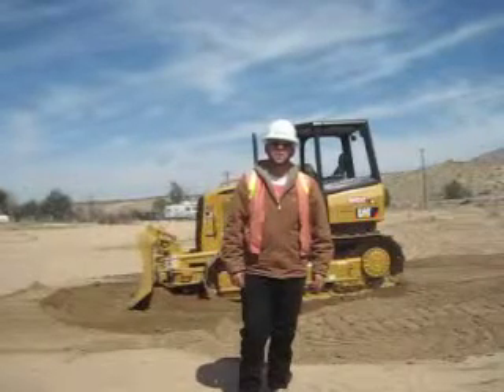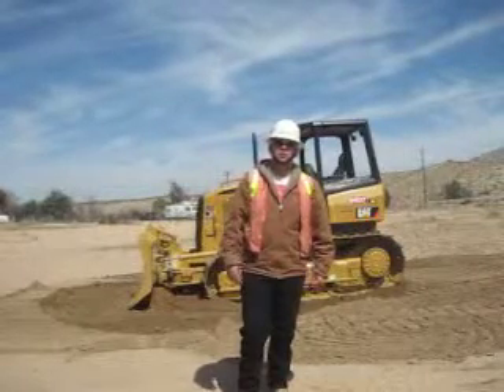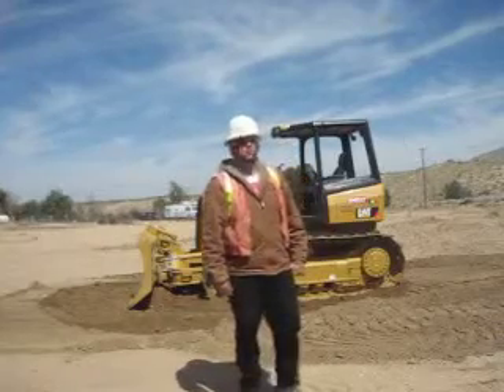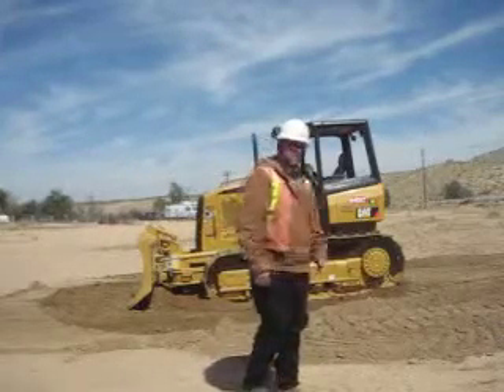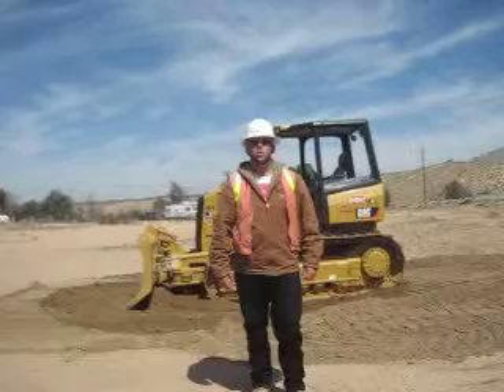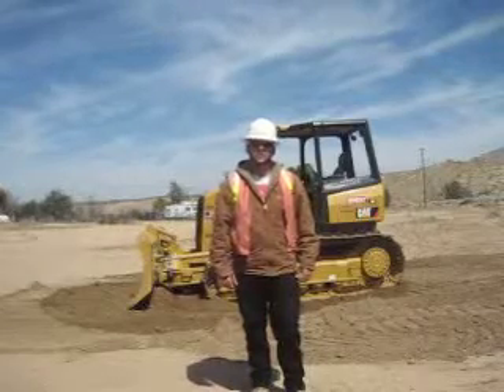Demo Start-Up for D5 Dozer with Evan Bedford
My name is Evan Bedford and I am a certified heavy equipment operator and graduate of Deep Creek Construction School. Here, I demonstrate the start-up procedures for a D5 dozer and then put the machine to task. I have already done a walk-around safety inspection and control identification.